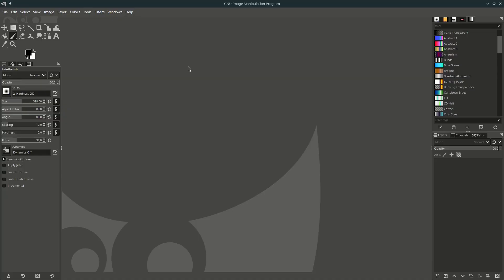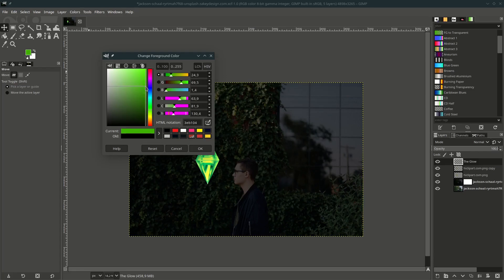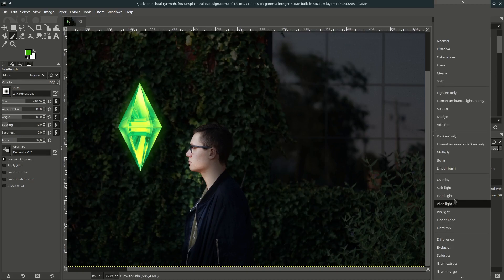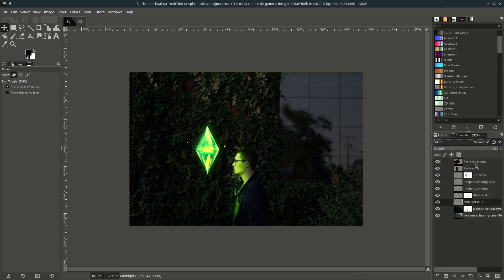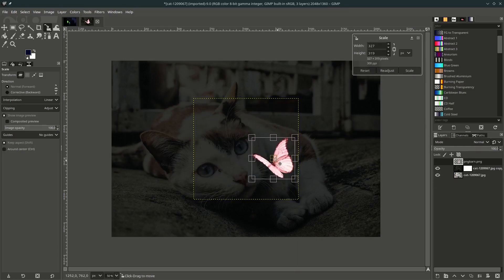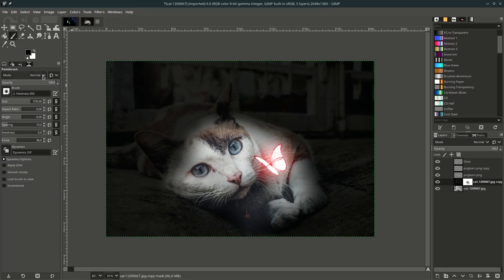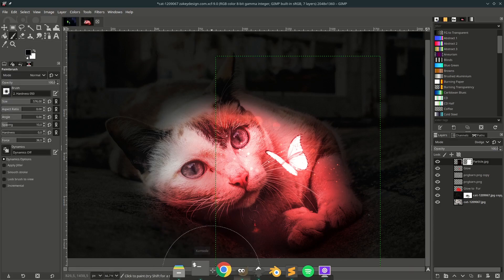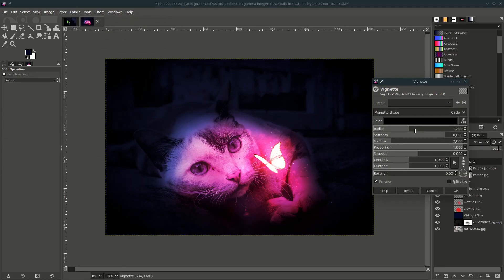Gimp Tutorial : How to Create a Glow Effect in Gimp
The glow effect is an important thing when you do photo manipulation to bring your photos big different from the original. As always, I'll show you step by step process of how to add glow effect in GIMP easily.